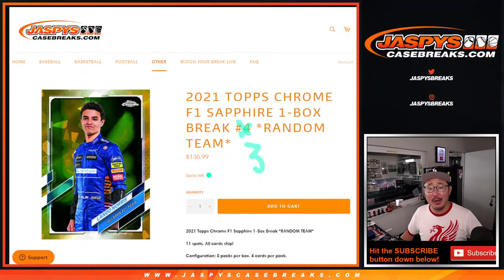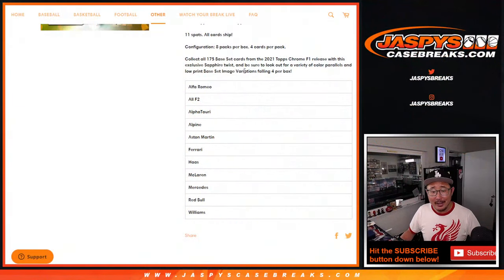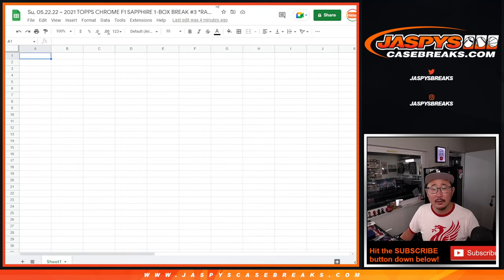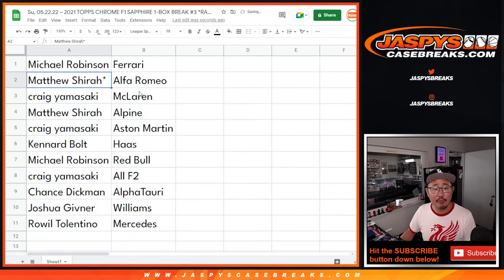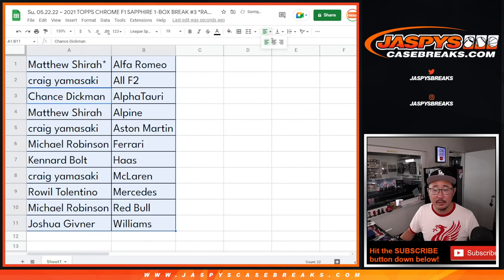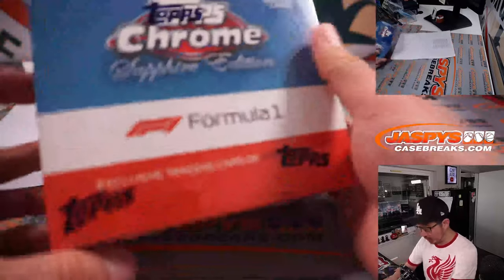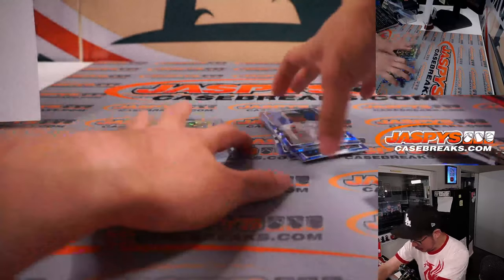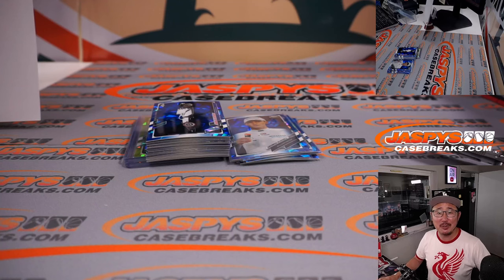Su, 05.22.22 ~ 2021 TOPPS CHROME F1 SAPPHIRE 1-BOX BREAK #3 *RANDOM TEAM*